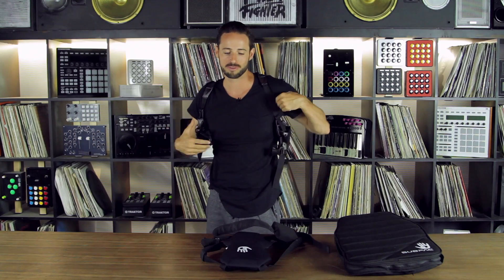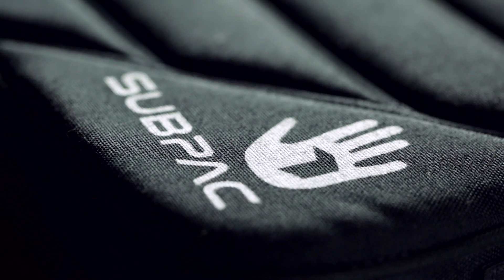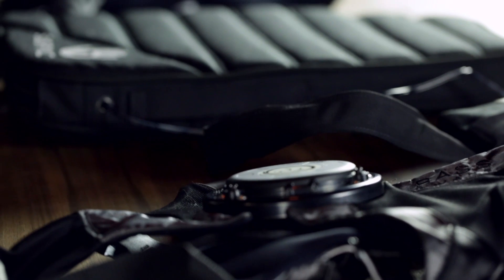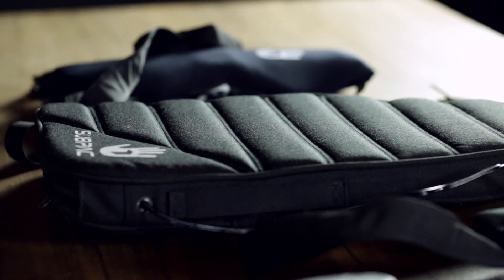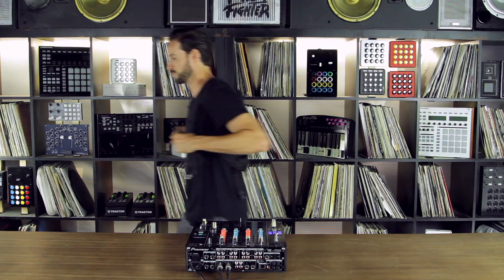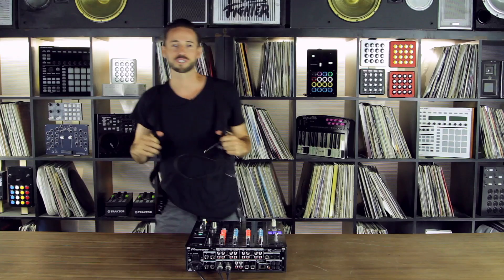What's the Deal With Bass Augmentation Devices—and Why Should You Care?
If you've ever dreamed of replicating club-sized bass sounds without needing huge speaker stacks, bass augmentation technology is right up your alley. Check out the video above, and more